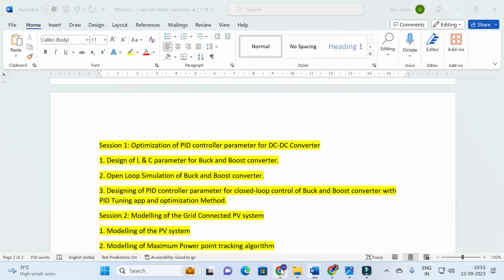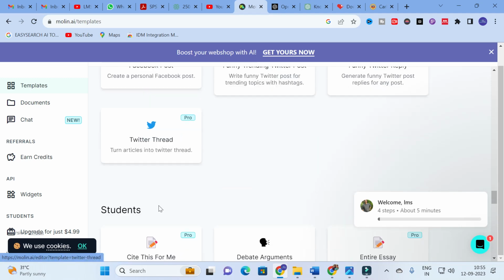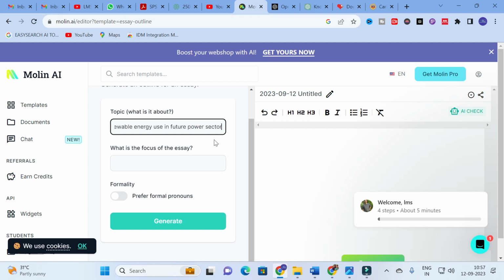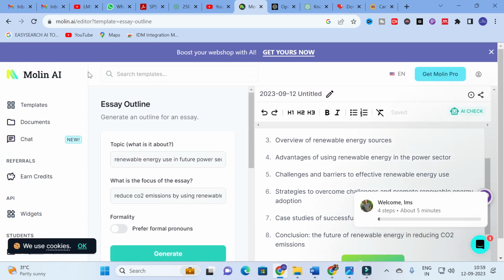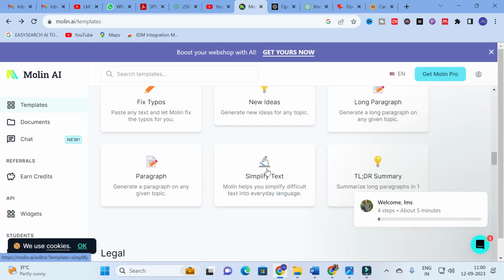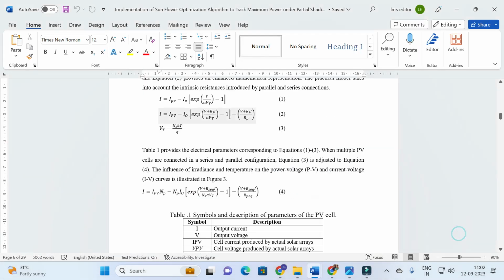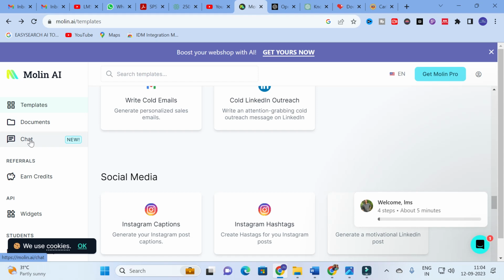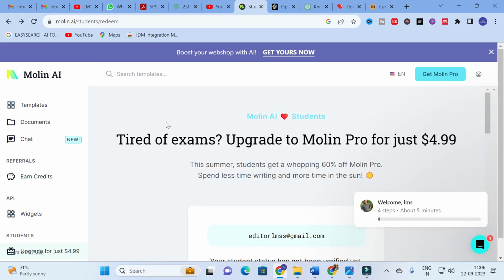AI Tool for Research Paper Writing |Convert Equation to Program Code|10X Faster High quality Content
LMS AI Monthly Plan : Rs.99 / $1.2
LMS AI Quarterly Plan : Rs.199 / $2.4
LMS AI Half-Yearly Plan : Rs. 499 / $6
LMS AI Yearly Plan: Rs.999 / $12

Pricing:
1. Plagiarism checking Up to 50 pages - ₹49
2. Plagiarism checking more than 51 to 100 pages - ₹99
3. Plagiarism checking more than 101 to 150 pages - ₹149
4. Plagiarism checking more than 151 to 200 pages - ₹199
5. Plagiarism checking more than 201 to 300 pages - ₹249

Research Paper Writing using CHAT GPT & AI Tool
Registration Link for India:
Online MATLAB Workshop: Advanced Control and Energy System Modelling